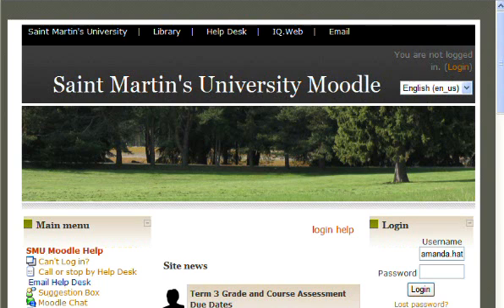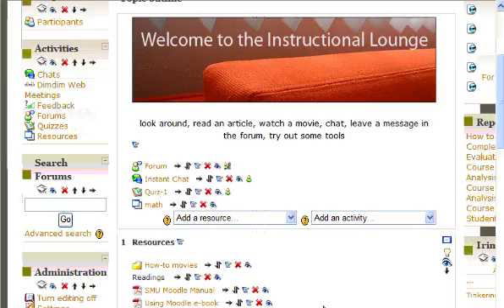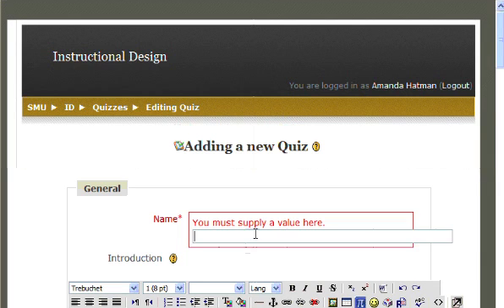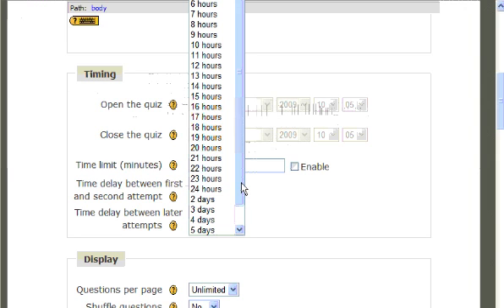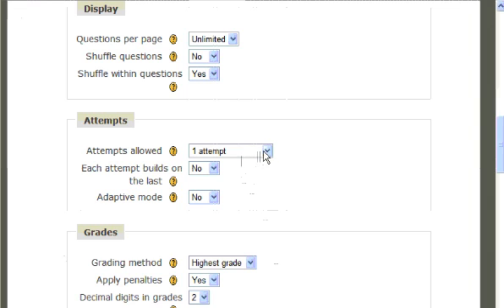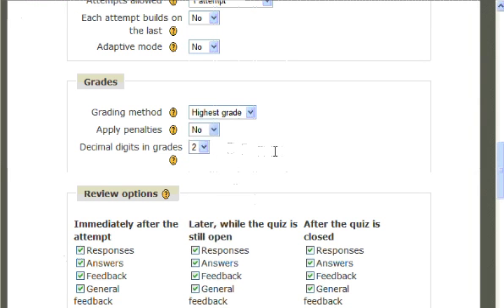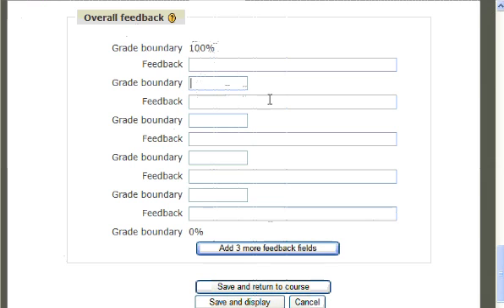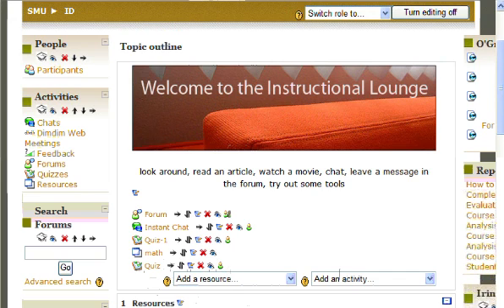Initial Quiz Setup in Moodle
How to set up a quiz in Moodle. Created Amanda Hatman.